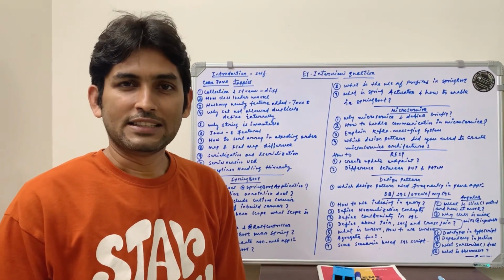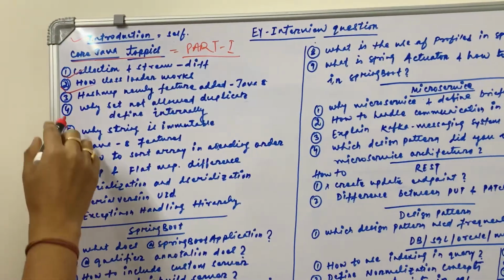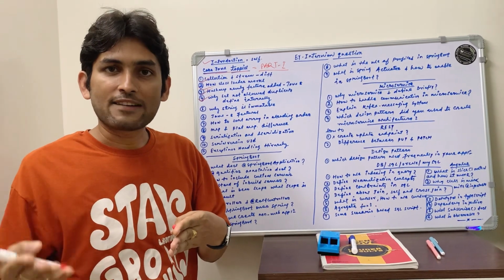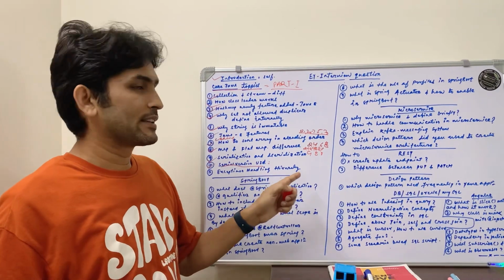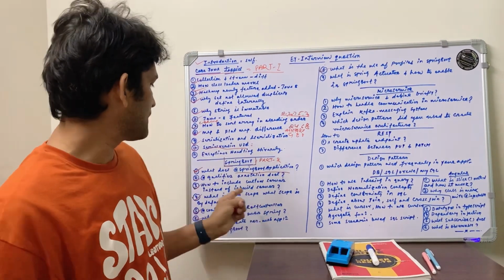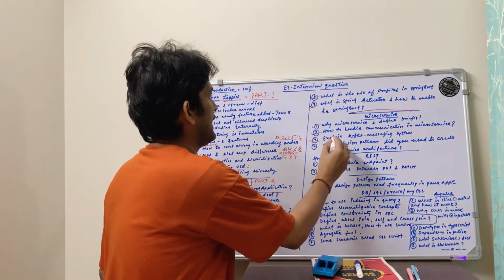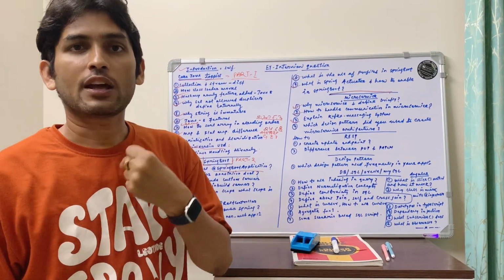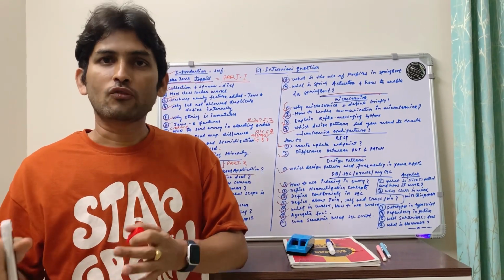Questions Asked in E&Y Interview (ernst & young ) || EY Interview Process || EY Interview Q&A